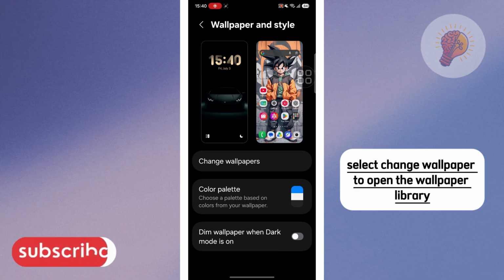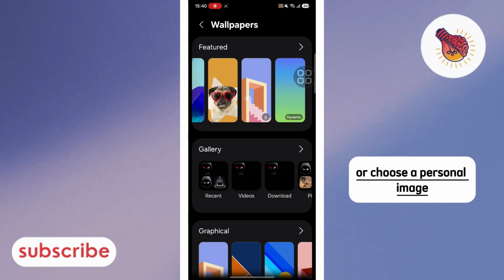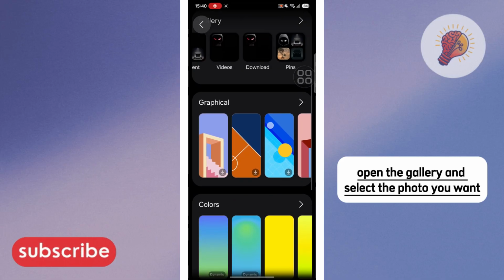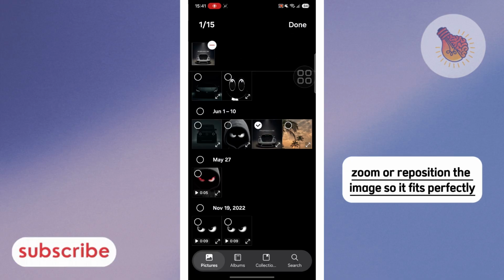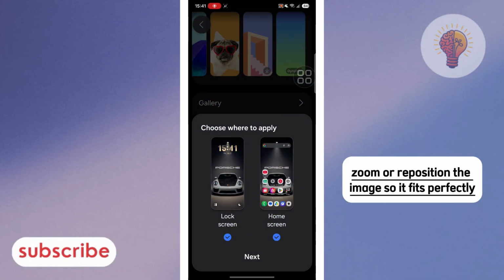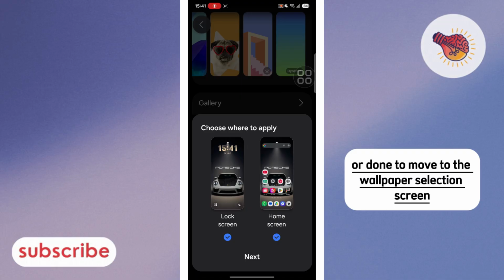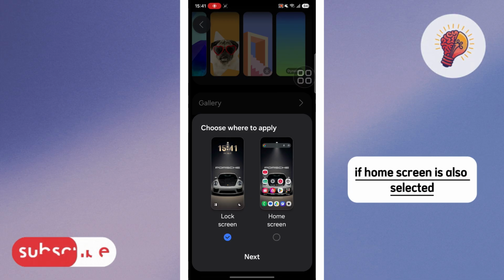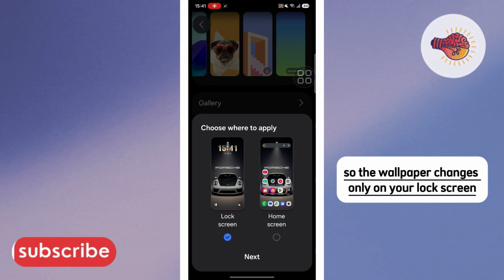Change Lock Screen Wallpaper on Android (2026 Beginner's Guide)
Change Lock Screen Wallpaper on Android?

CHAPTERS

00:00 Introduction
00:07 Open Wallpaper Settings
00:22 Find the Wallpaper Library
00:30 Choose a Built-In Wallpaper or Photo
00:37 Select and Adjust Your Image
00:54 Choose Lock Screen Only
01:07 Preview Your Wallpaper
01:14 Apply the Lock Screen Wallpaper
01:19 Conclusion